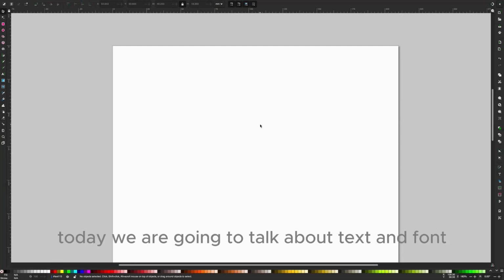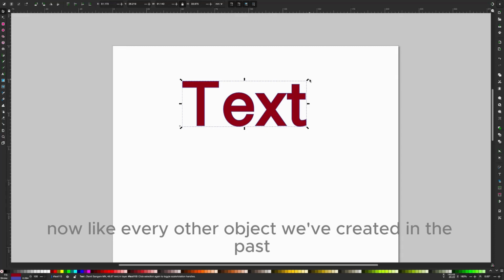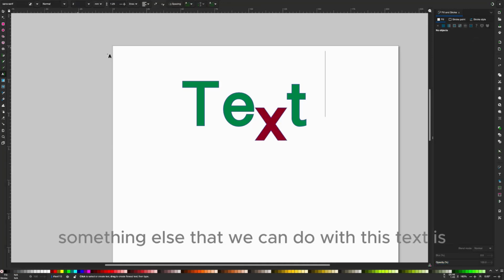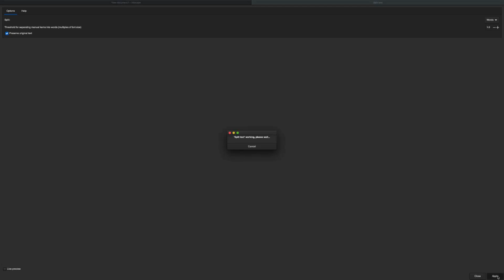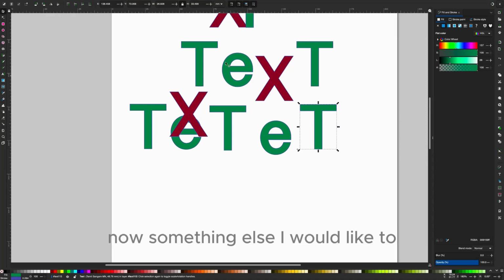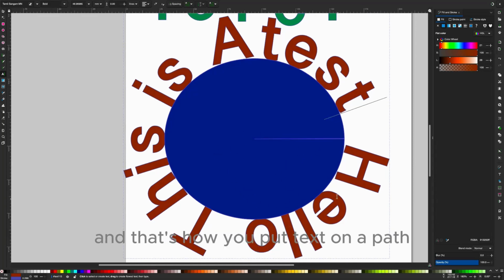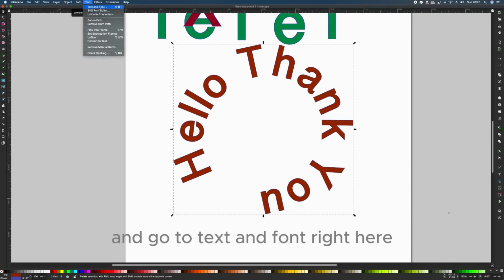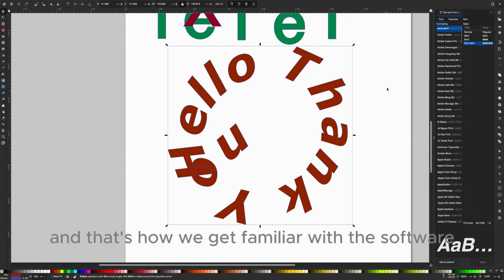Inkscape SVG tutorial: Mastering Text and Typography Techniques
"Learn How to Perfect Text Alignment, Typography, and Design Practices!" Dive into the world of SVG design with our latest tutorial focused on mastering text and typography in Inkscape. In this comprehensive guide, I'll show you how to realign text with precision, explore effective typography techniques, and share valuable insights into good design practices.
Whether you're a beginner looking to enhance your graphic design skills or a seasoned designer seeking to refine your typography prowess, this tutorial has something for you. Join us as we explore the power of text extraction and transformation in SVG design.
Watch now to elevate your Inkscape skills and create stunning designs that captivate your audience! Let's unleash our creativity together! 🎨✨